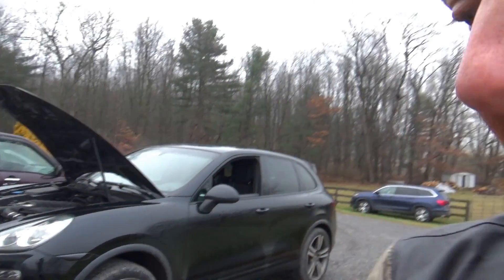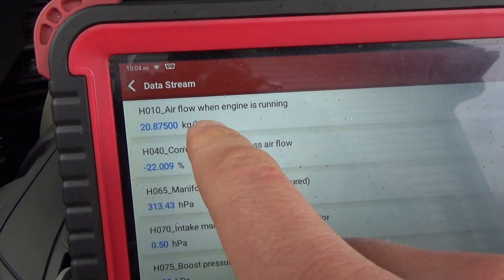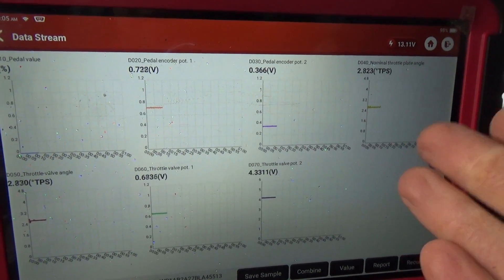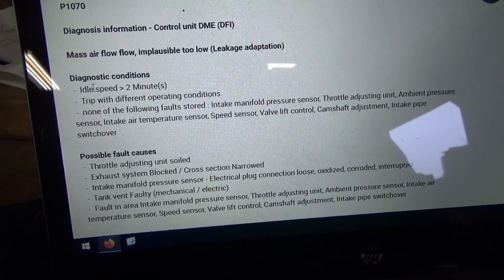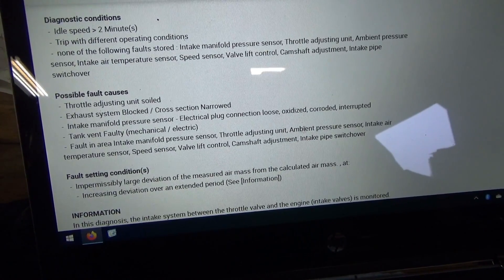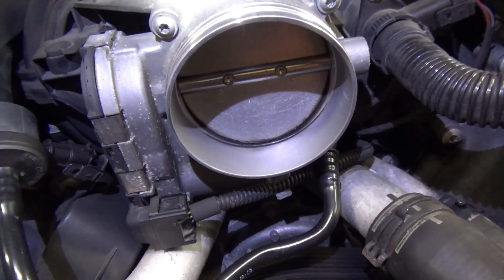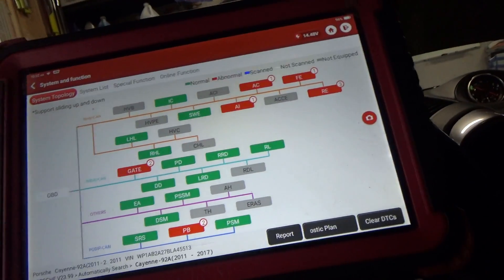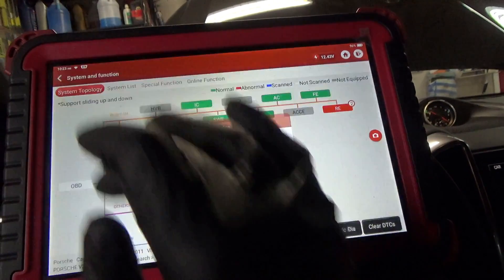The Parts Cannon PORSCHE? (MAF "Implausible")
The owner of this clean 2011 Porsche Cayenne V8 has been dealing with an annoying ROUGH idle setting a P1070 - "MAF Signal Implausible" DTC...for over 6 months!

Having fired the PARTS CANNON a few times with no results, he brought it over for an actual DIAGNOSIS.

Never worked on one of these beasts, but let's jump right in: gather some data, look up some info, and try some experiments :)

THINKTOOL PROS: SAVE $100!

Ivan